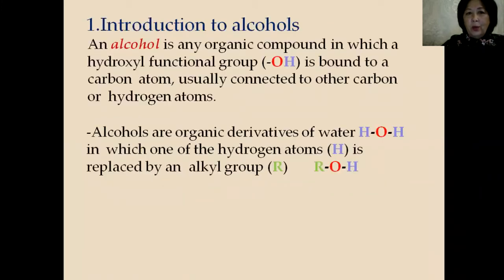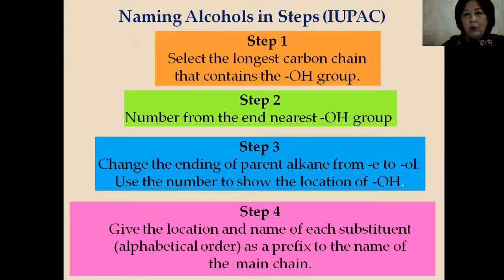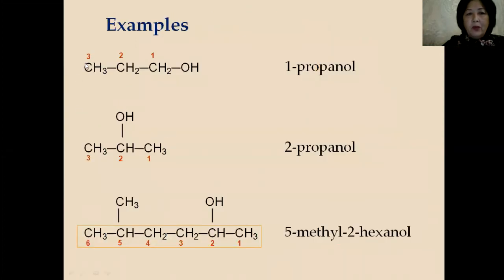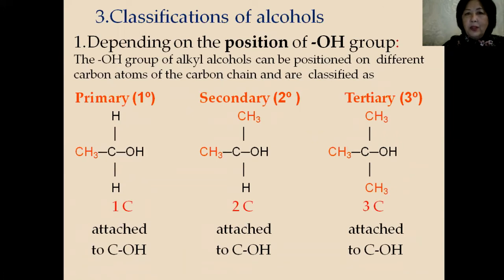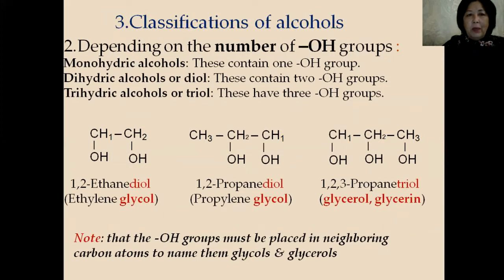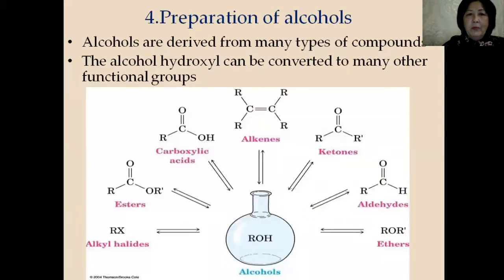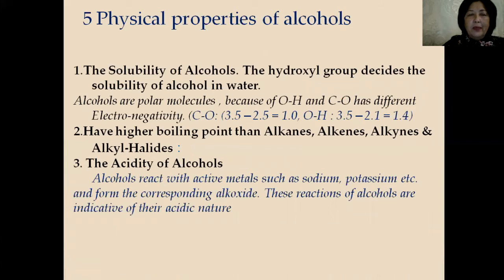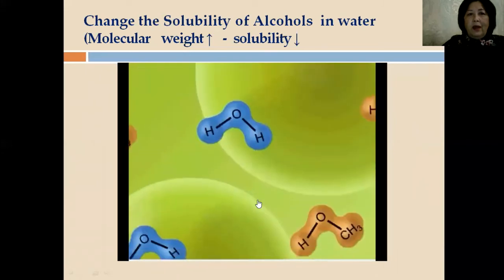Organic chemistry (Органикалық химия)